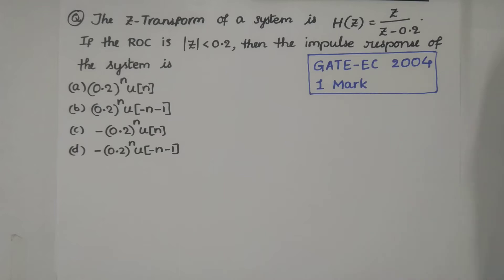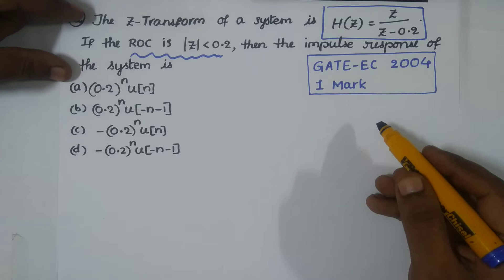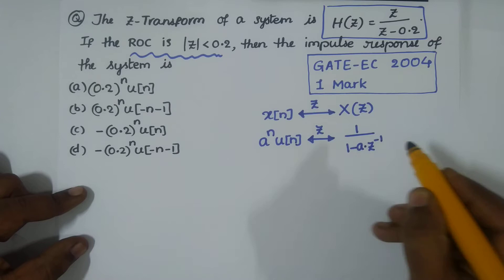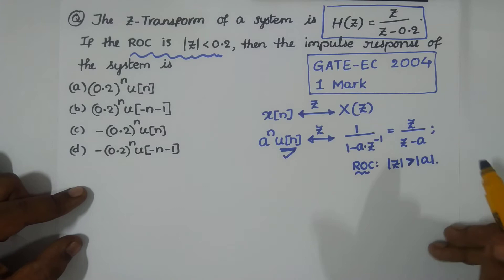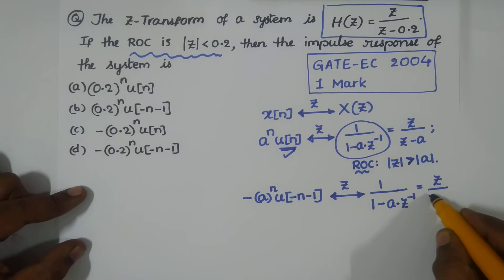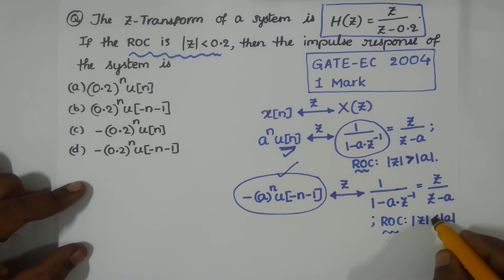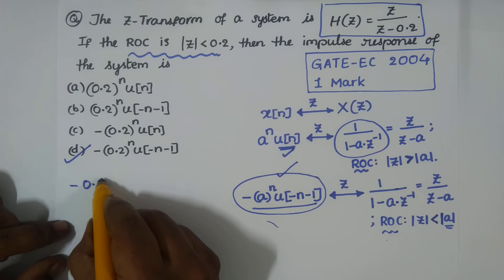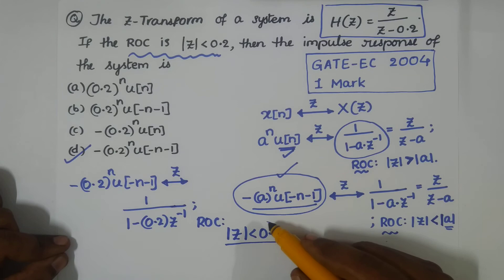Signals & Systems: Z-Transform GATE ECE 2004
Please Click on the below link for details about Z-Transform of Causal and Anti-causal sequences and their ROCs.

ROC (Region of convergence) for infinite duration CAUSAL signals --- interior of a circle with some radius (say pole).

ROC (Region of convergence) for infinite duration ANTICAUSAL signals --- exterior of a circle with some radius (say pole).

ROC (Region of convergence) for sum of two or more causal/anticausal signals (say) intersection region or annular ring on the complex plane.
The region where the combination of signals simultaneously defined.

References:

Alan V. Oppenheim and Ronald W. Schafer (1999). Discrete-Time Signal Processing, 2nd Edition, Prentice Hall Signal Processing Series. ISBN 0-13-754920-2.

Digital Signal Processing Fourth Edition by J. Proakis and D. Manolakis -

Ogata, Katsuhiko, Discrete Time Control Systems 2nd Ed, Prentice-Hall Inc, 1995, 1987. ISBN 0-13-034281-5.

 Eliahu Ibrahim Jury (1973). Theory and Application of the Z-Transform Method. Krieger Pub Co. ISBN 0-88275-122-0.

Eliahu Ibrahim Jury (1964). Theory and Application of the Z-Transform Method. John Wiley & Sons. p. 1.

Bolzern, Paolo; Scattolini, Riccardo; Schiavoni, Nicola (2015). Fondamenti di Controlli Automatici (in Italian). MC Graw Hill Education. ISBN 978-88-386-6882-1.

A. R. Forouzan (2016). "Region of convergence of derivative of Z transform". Electronics Letters. 52 (8): 617–619. doi:10.1049/el.2016.0189.